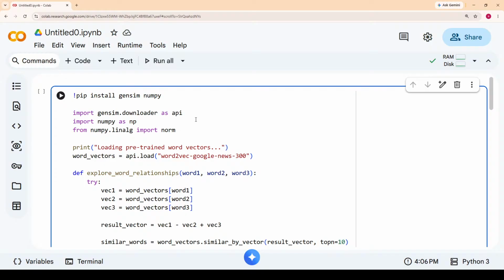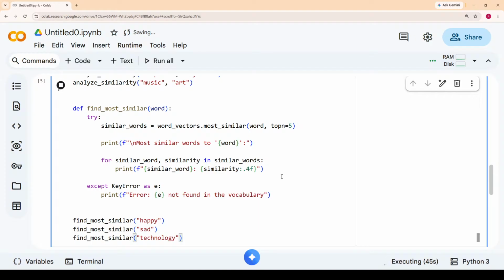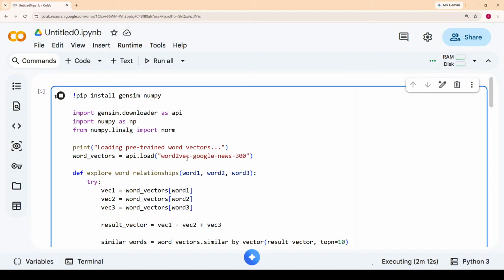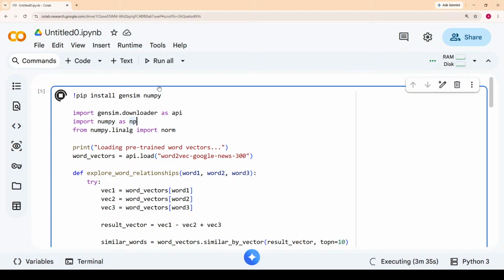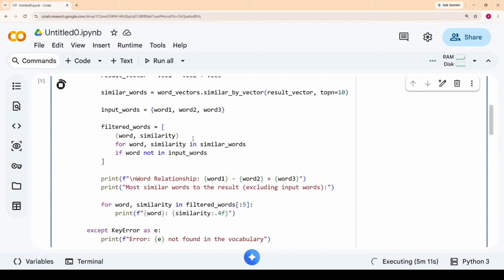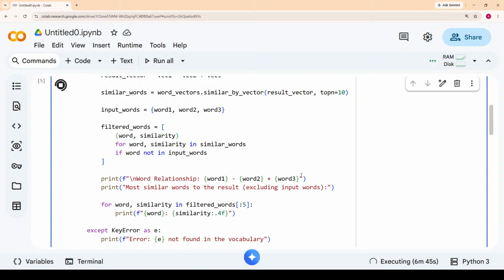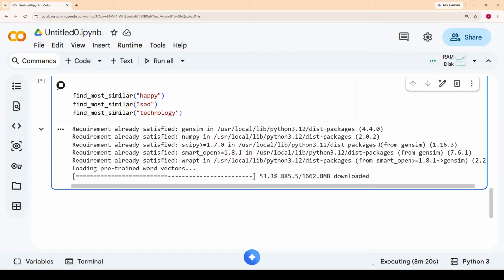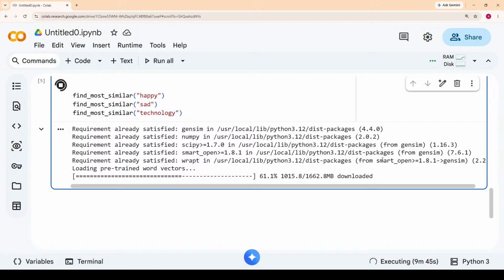Machine Learning Lab Experiments Live Practice | Python & Jupyter Notebook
Live practice session for Machine Learning Lab experiments using Python, Jupyter Notebook, NumPy, Pandas, Matplotlib, and Scikit-learn. Students can follow along and practice coding in real time.